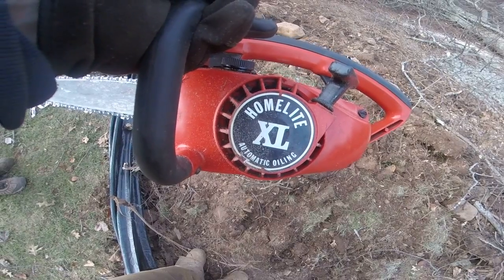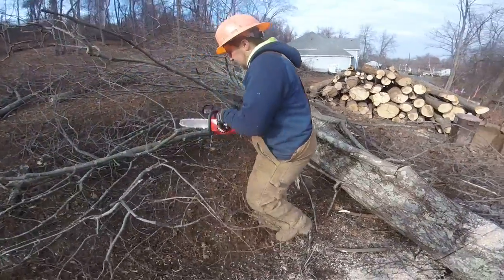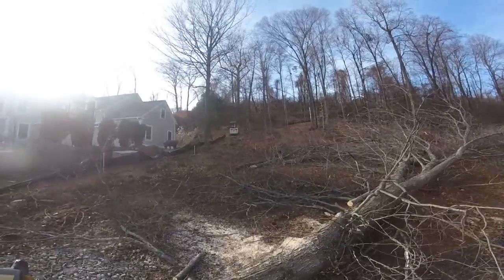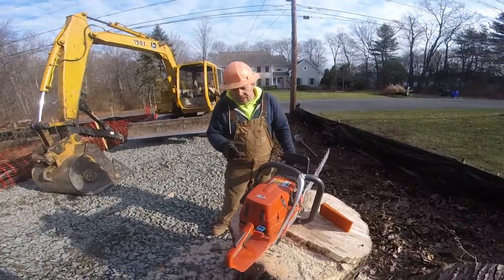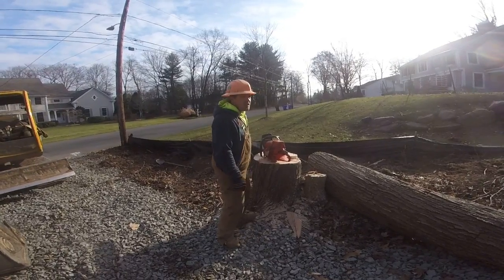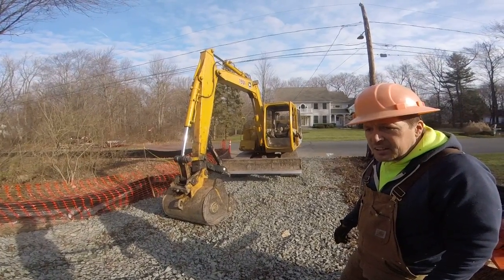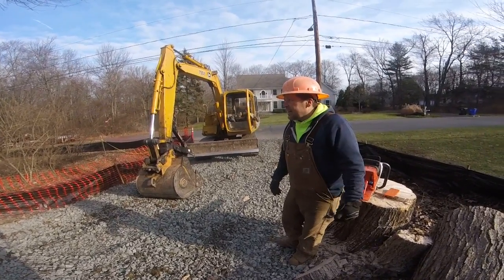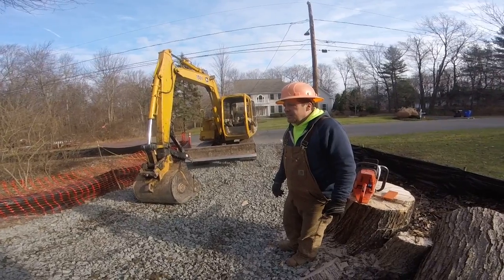cutting like a champ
1988 homelite XL